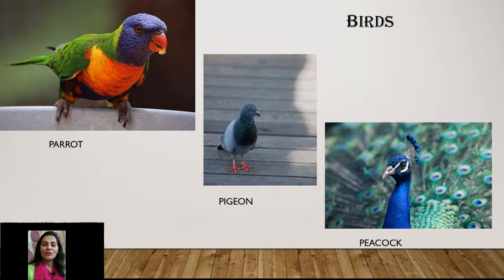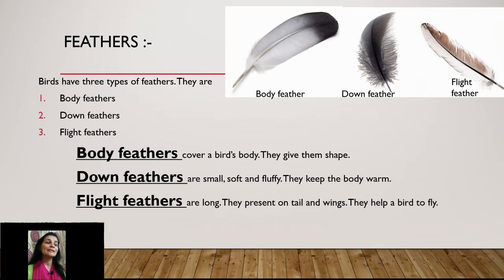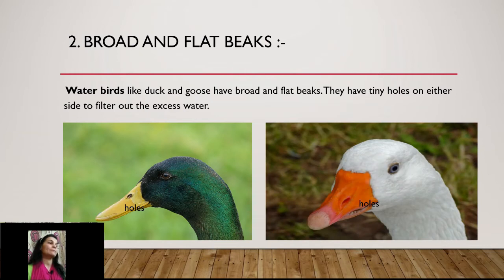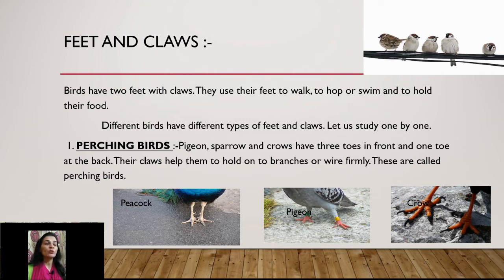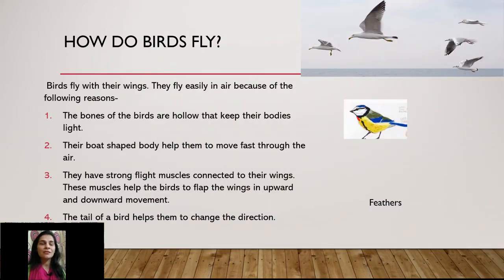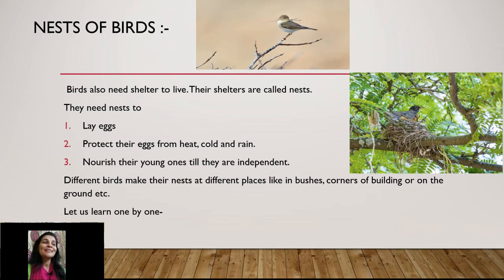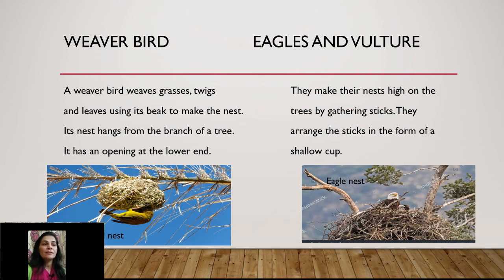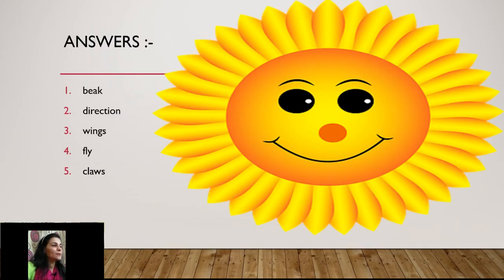Birds || Science || Lesson 3 || Class 3